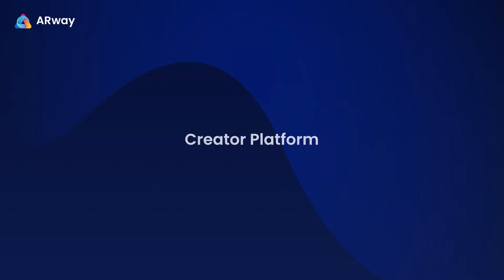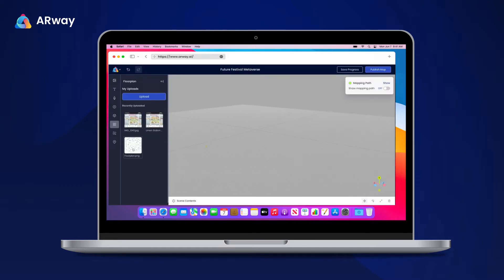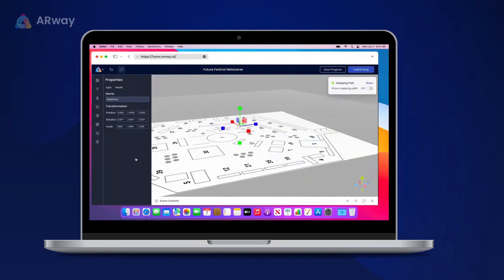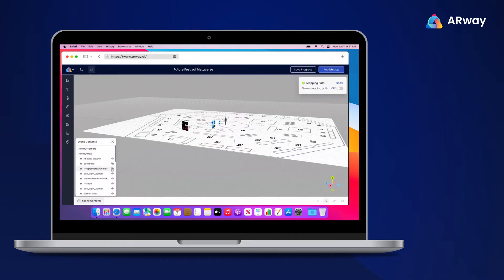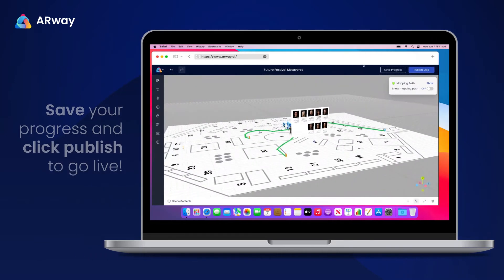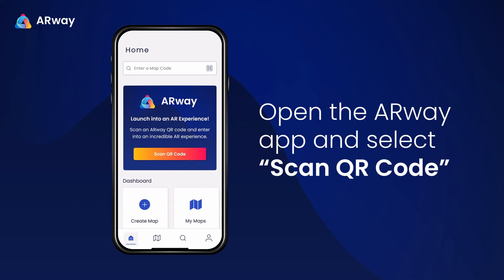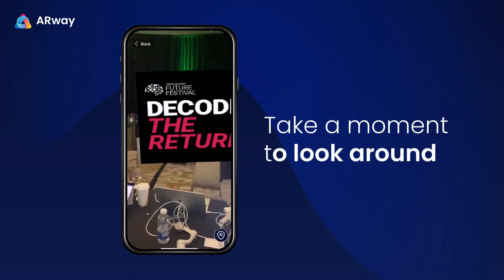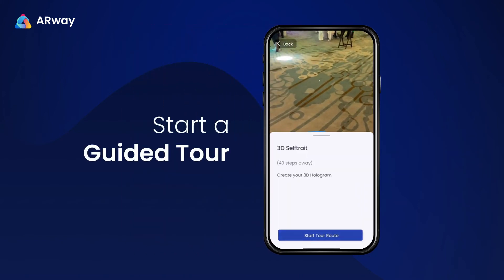ARway Augmented Reality Indoor Wayfinding at Future Festival - Tradeshow Use Case Demo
Learn how ARway can make trade show experiences more memorable for attendees and exhibitors with Augmented Reality indoor wayfinding. This demo will walk you through the key steps of creating a map using the ARway app and populating it with 3D AR content, guided tours, and more using the Creator Portal.